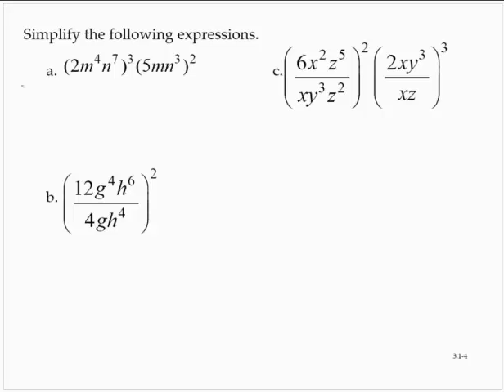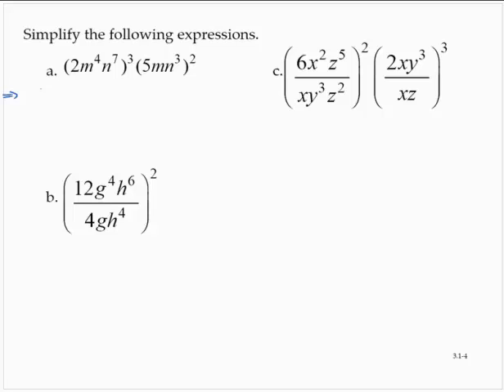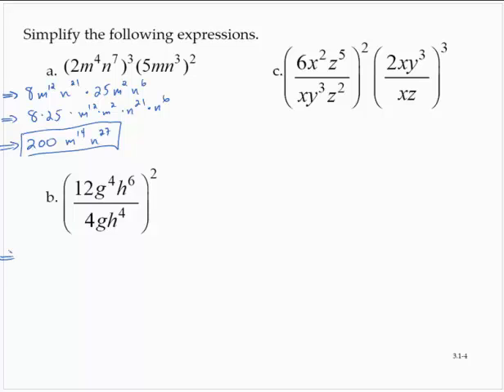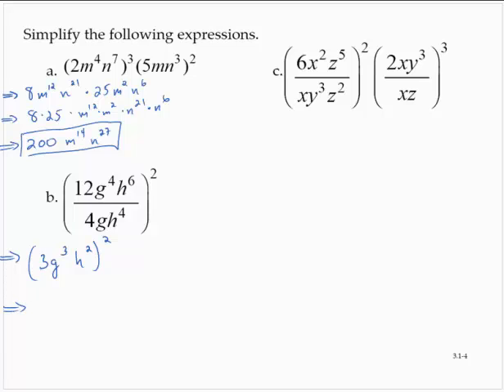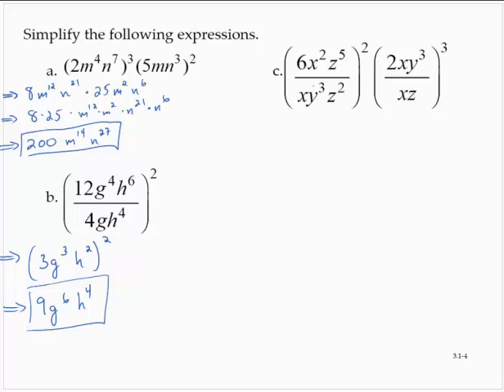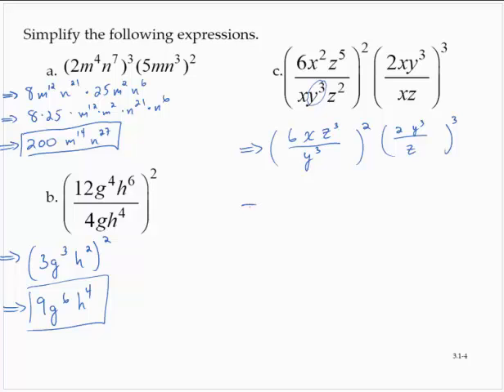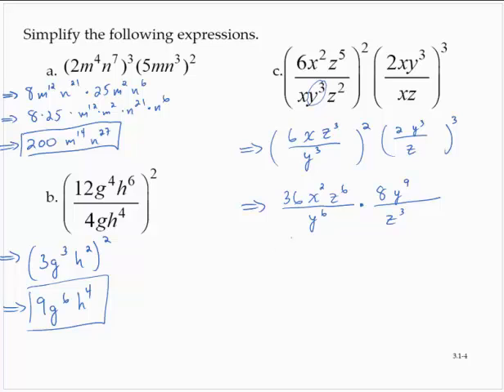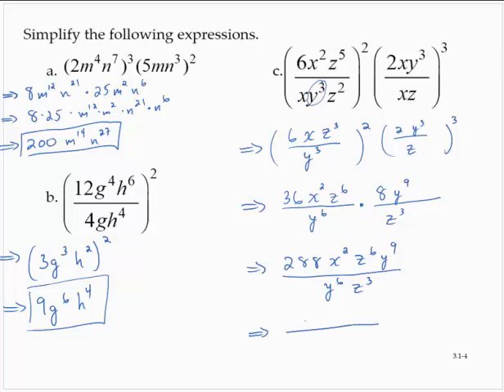Clark 3 1 4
Combing the rules for exponents